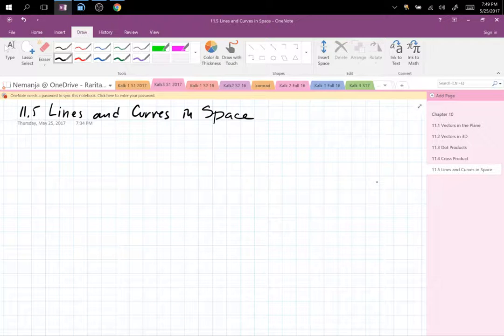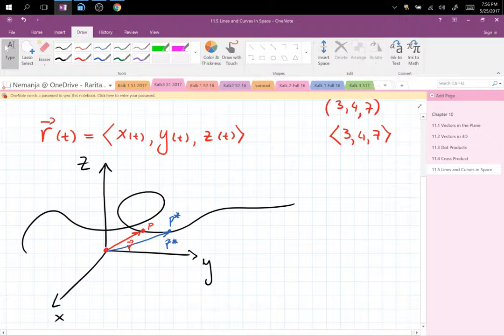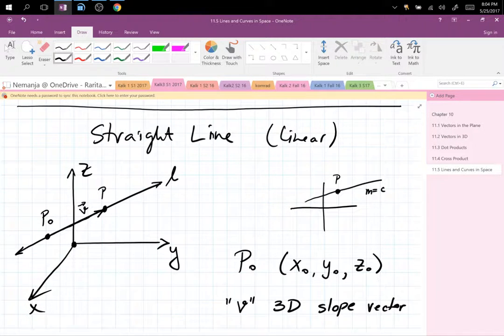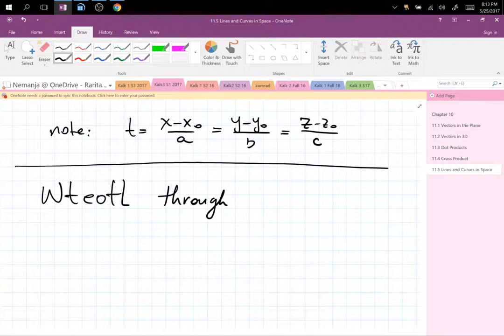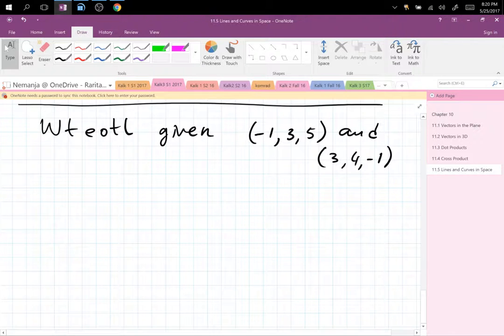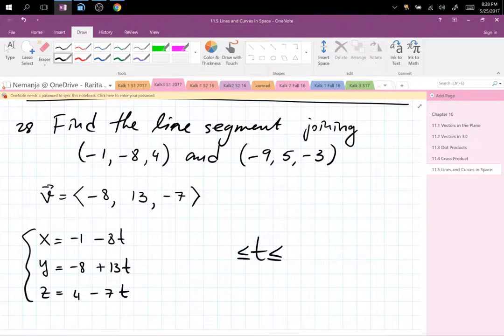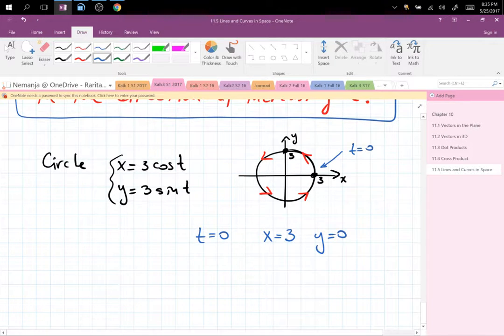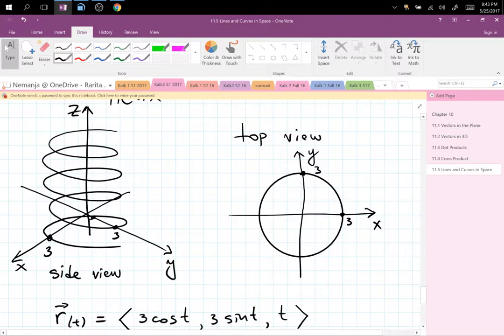Nik's Live Calculus Stream (Calculus3 11.5 Lines and Curves in Space)